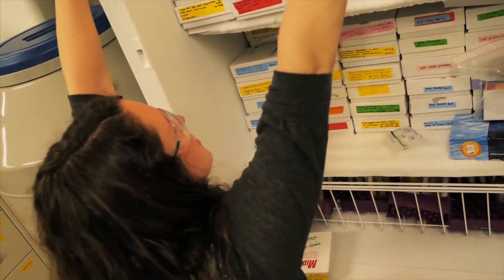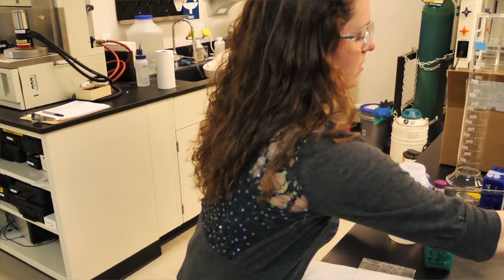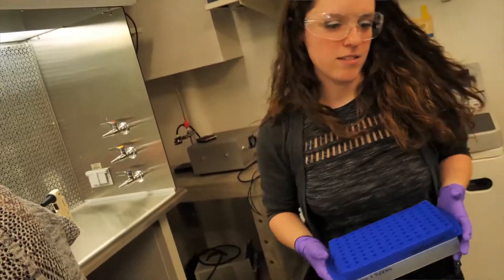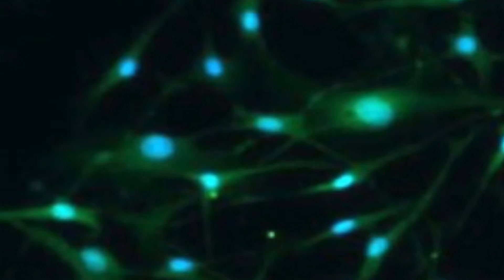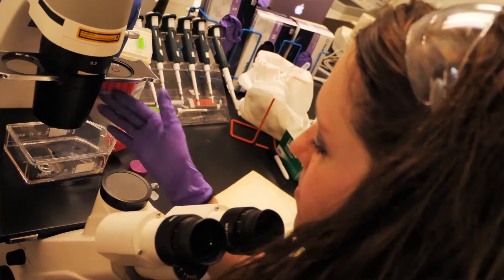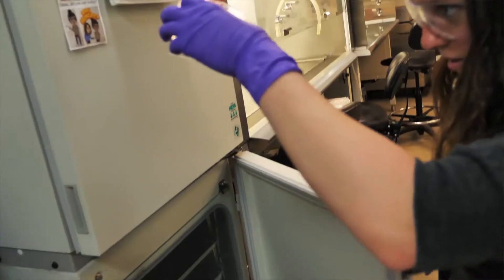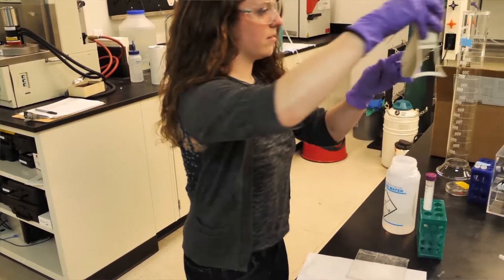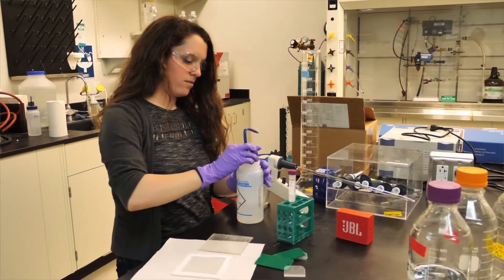UA: Carlisle DeJulius Takes Undergraduate Research Experience to Vanderbilt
Carlisle DeJulius ('18, Biomedical Engineering) found her niche at UA in undergraduate research. Mentor Rebecca Willits, Ph.D. attributes Carli's success in part to a gritty determination and a willingness to fail. Carli will attend Vanderbilt University to work on her Ph.D. in Biomedical Engineering. Her research will focus on finding better treatments for arthritis.